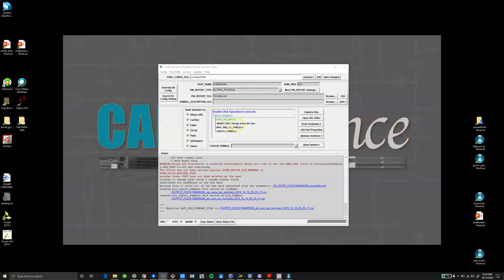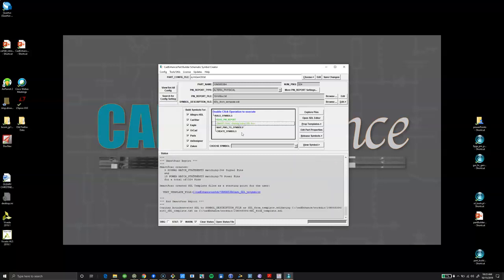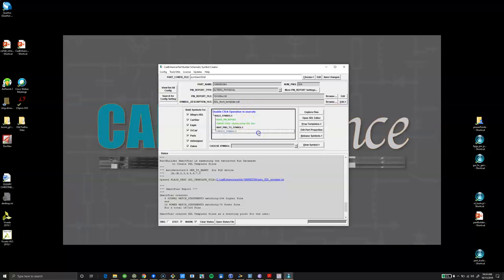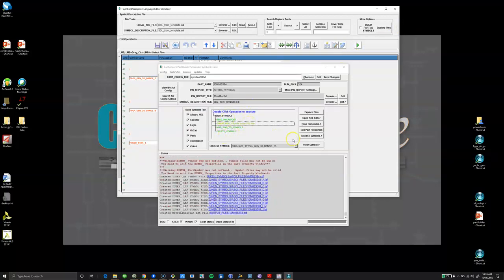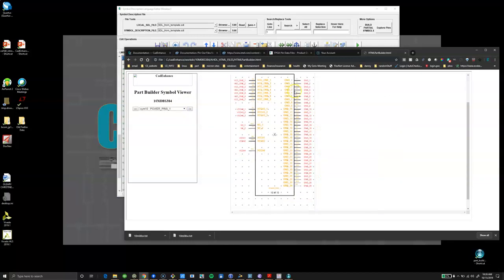Using Smart Frac to build the symbols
here we use smart-frac to create the SDL which organizes the pins into one symbol per bank plus a power symbol